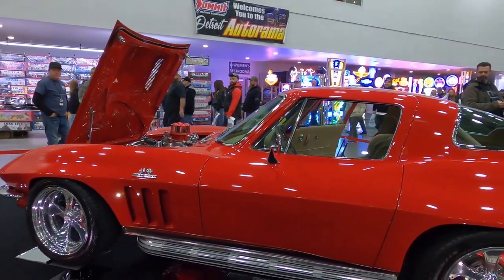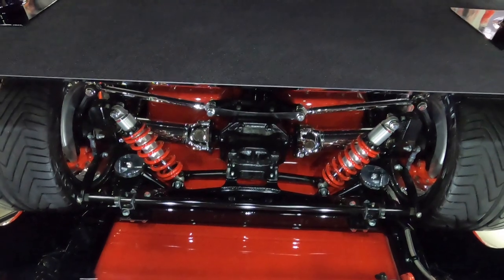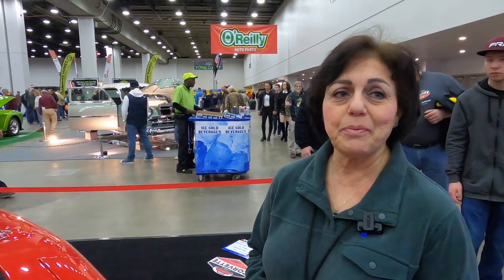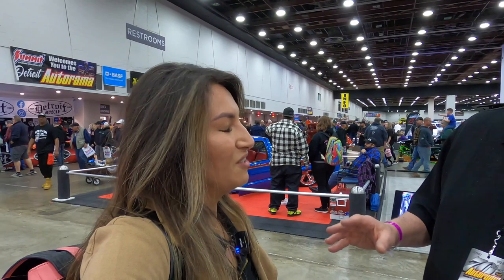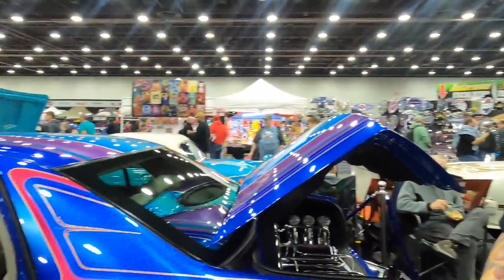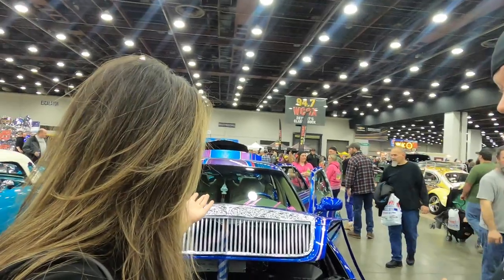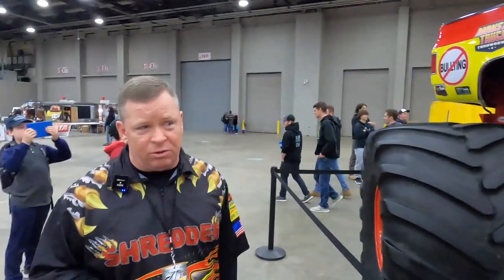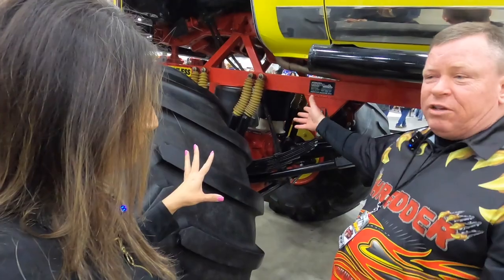DETROIT AUTORAMA 2023 VLOG PART 1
See the biggest event in the automotive industry World of Wheels Detroit Autorama Cavalcade of Customs 2023 held in Detroit Michigan. The best of custom cars and classic car restoration unveiled for the first time at the 70th Detroit Autorama presented by the Maguiars family.  I had a great time chatting with the crowd and car owners as well as seeing some amazing builds like the 1965 Corvette, 1950 Mercury coup (winner of 2023 Ridler award) 1955 Chevrolet convertible my favorite of the great 8s, custom C10 pick ups, S10 chevy pick up restored and upgraded, 1976 Mustang Coyote, drag cars, 1959 Chevy Impala wagon, custom Cadillacs, restored Buick, 1970 Dodge Hemi named 'black ghost' George Barris cars, tv legends like Flavor Flav and Dave Kindig from Kingdig it designs also made his appearance before i got to the event, and cars by the Alexander brothers.